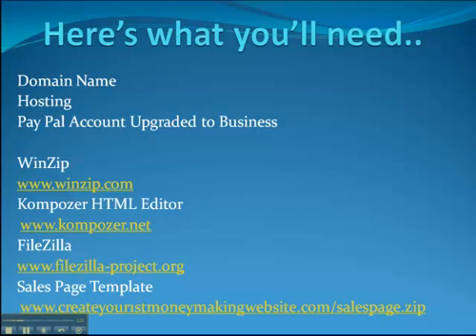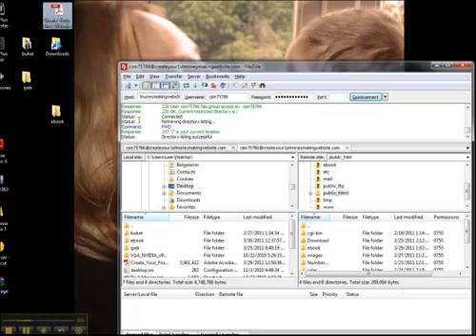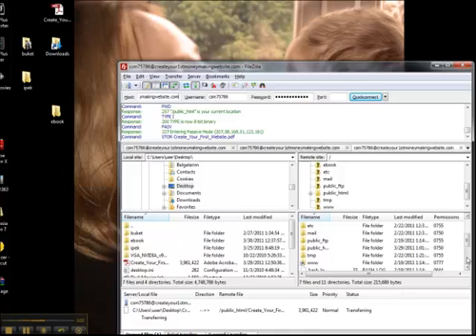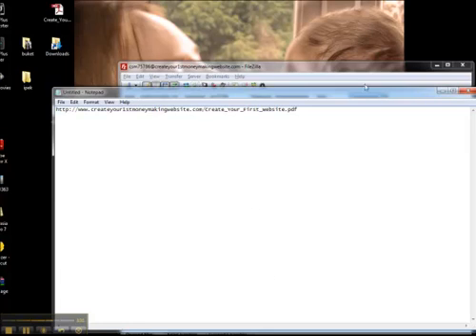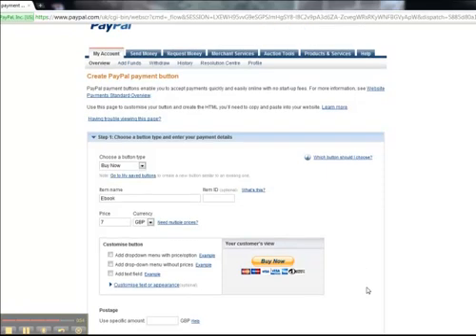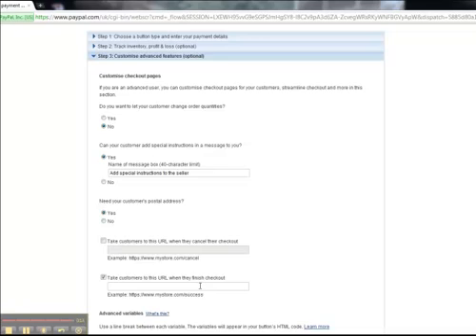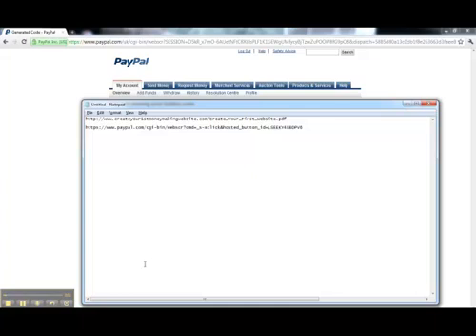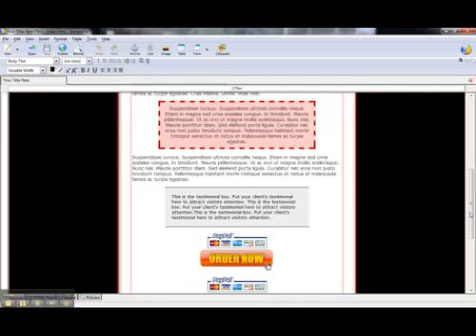How To Create a Sales Page For Your Ebook or Any Online Product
An easy way to create your sales page for your ebook or any online product, no programing or coding require.  Follow this video, you two will have your sales page in no time.